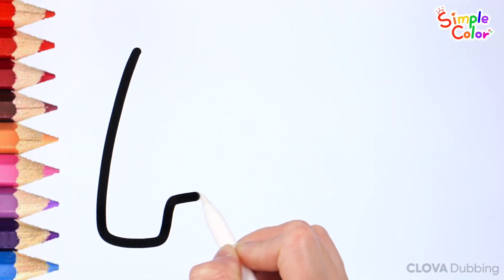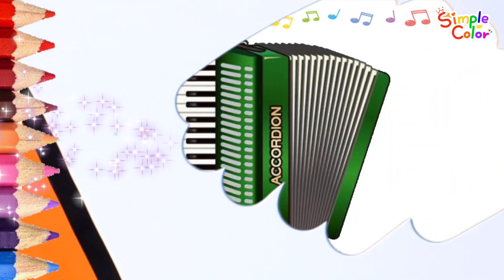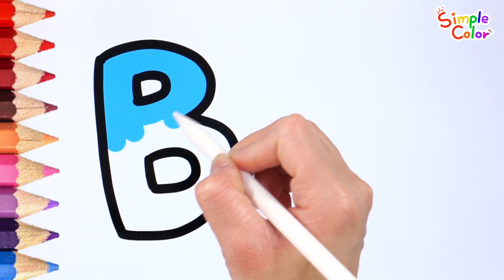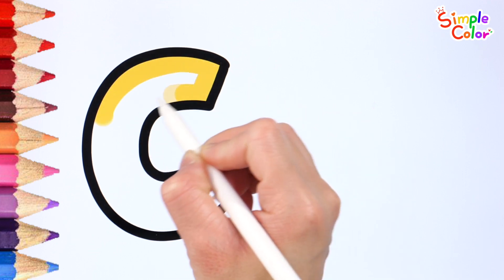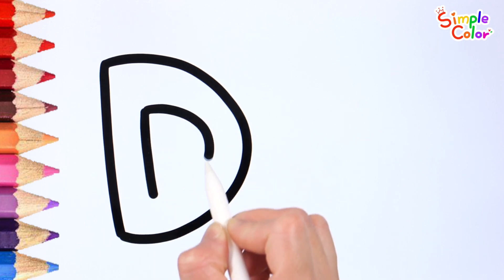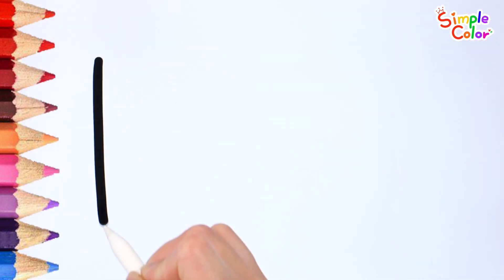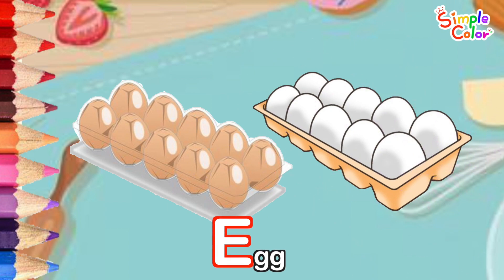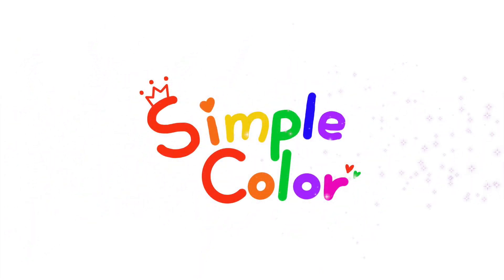For Kids Drawing Coloring 유아와 아이들을 위한 알파벳 그리기 색칠하기 | 낱말 배우기 | 알파벳 읽는 방법 - 심플컬러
알파벳을 배워요.
A 아코디언, B 뼈, C 초, D 도넛, E 달걀 낱말을 배워요.
알파벳을 쉽고 재미있게 그려보고 색칠하면서 자연스럽게 알파벳을 배워요.

영어동요와 함께 시청할 수 있는 유익한 영상입니다.